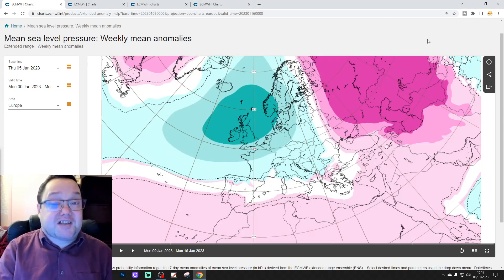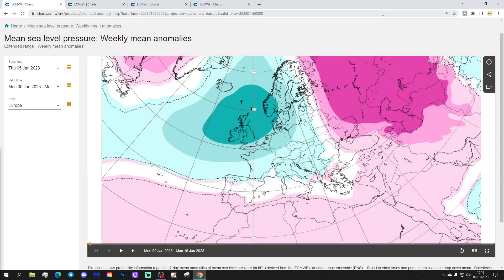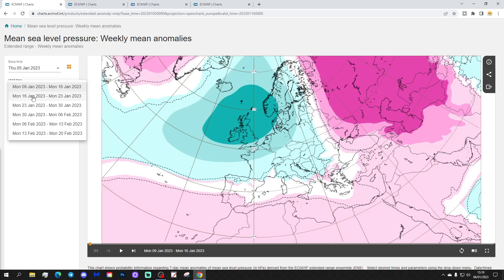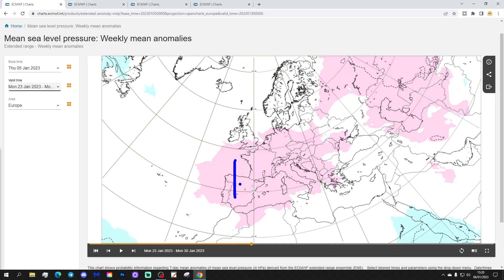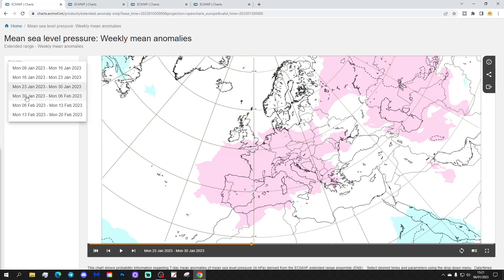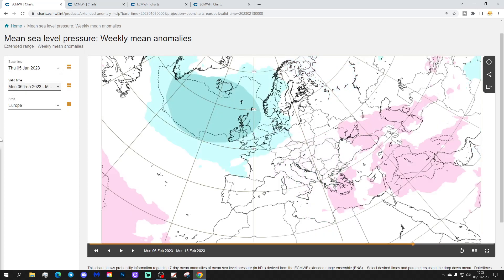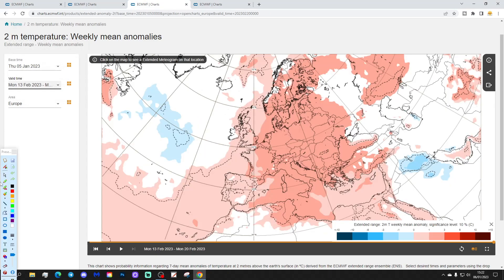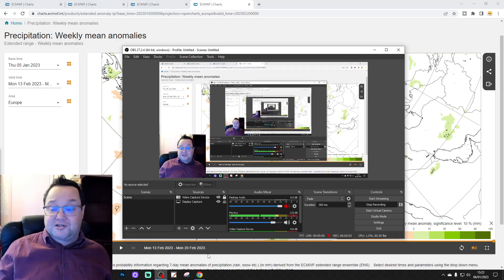ECMWF 42 Day Forecast: Mild For The Rest Of Winter 2022/23???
This video forecast from the extended ECMWF model takes us from 9th January to 20th February 2023 and we're looking to see the rest of winter 2022/23 is going to be a mild write off...

💡  Video Credits: 💡

 💡 GWV Links: 💡